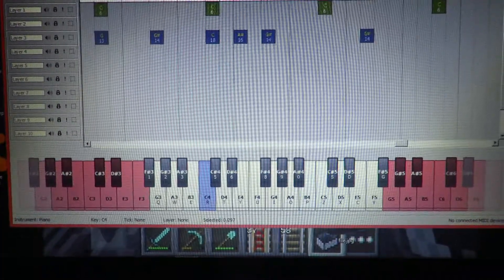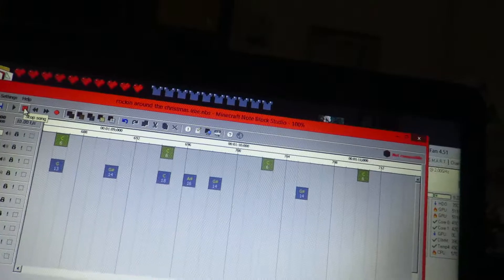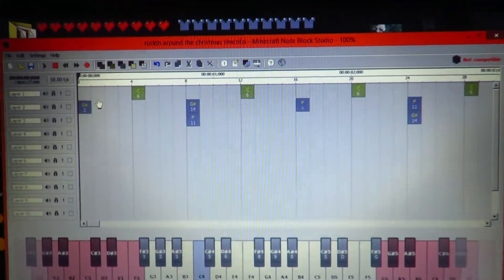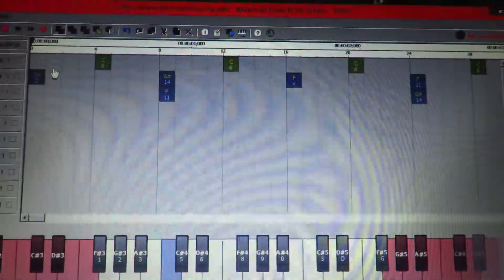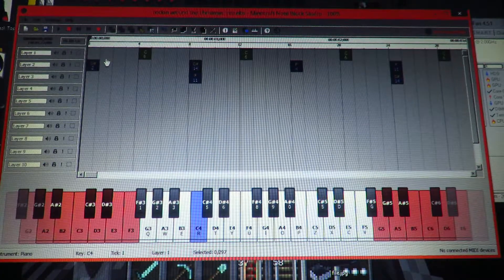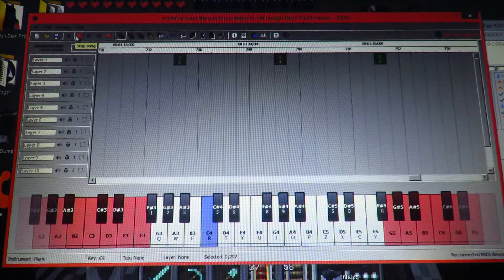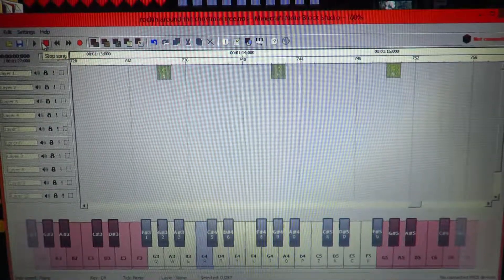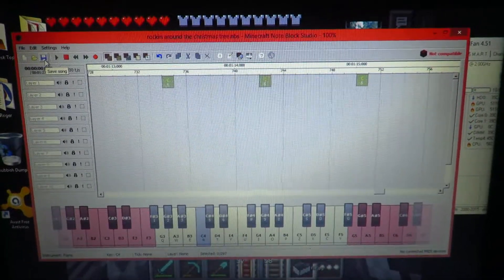Working on a Minecraft Note Block Song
I am building Rocking Around the Christmas Tree in Minecraft using Minecraft Note Block Studio. I hope to get it done before Christmas arrives so I can make a video of my Minecraft Christmas with the note block song playing. Enjoy!

No Atheists Allowed